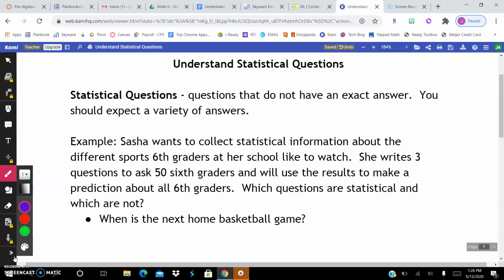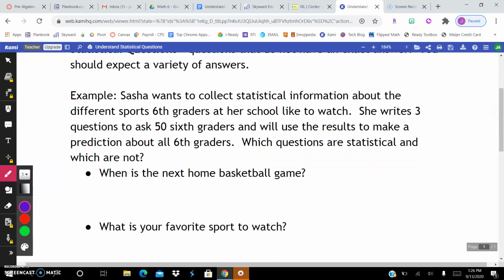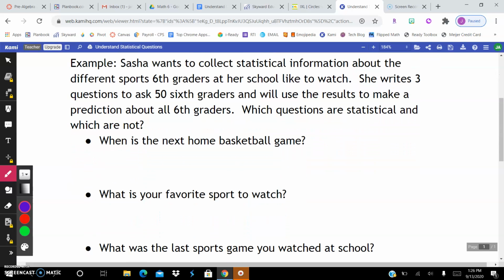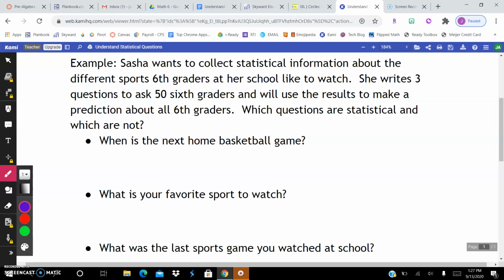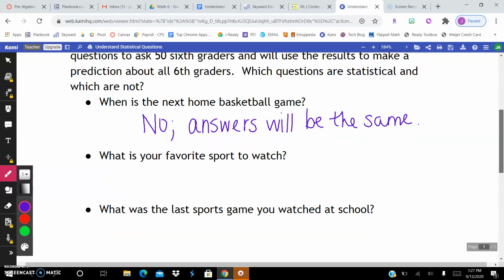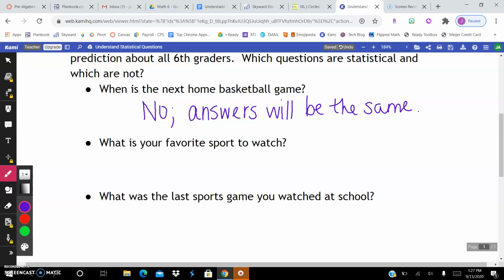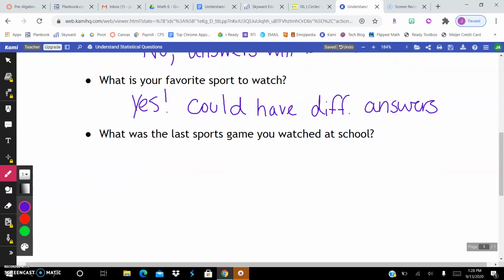Understand Statistical Questions